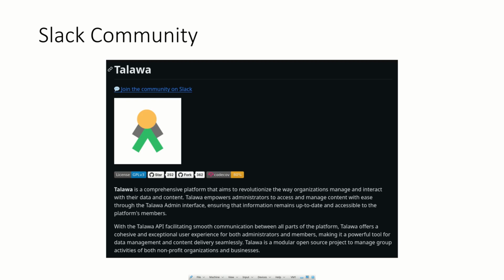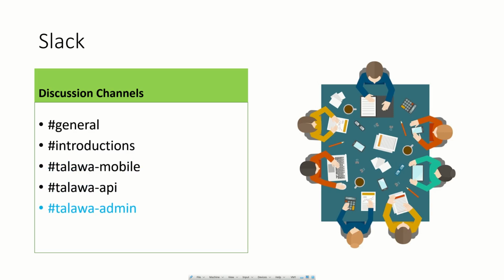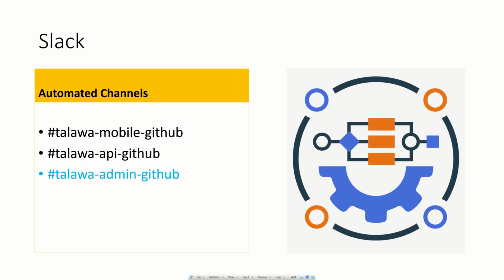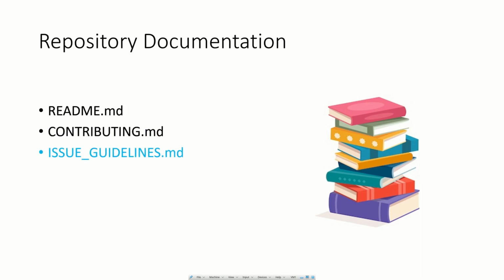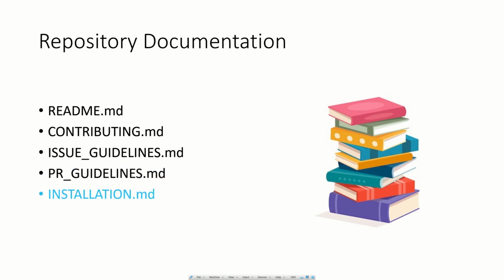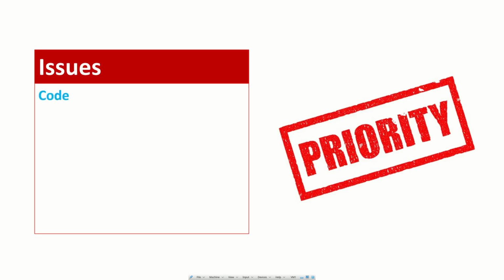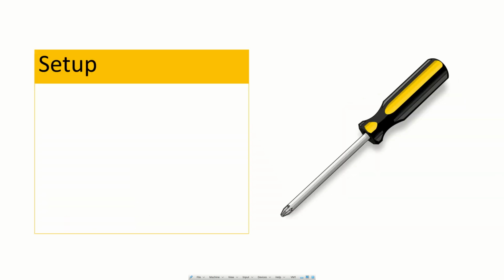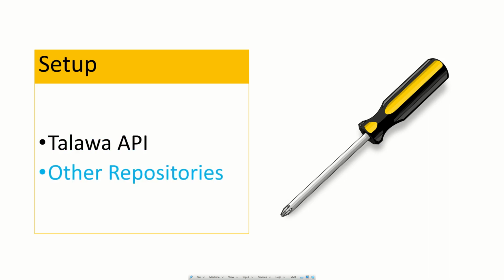Getting Started as a Palisadoes Foundation Developer